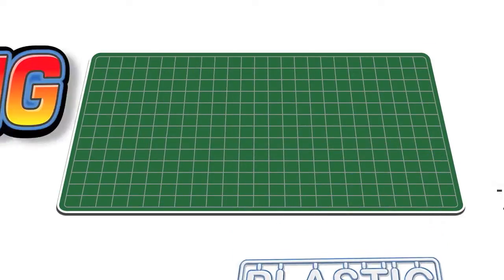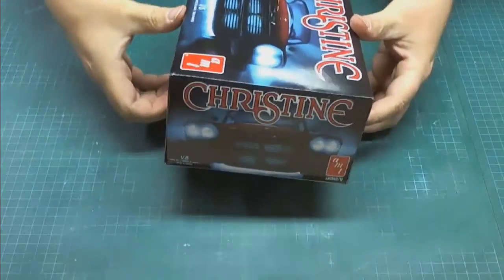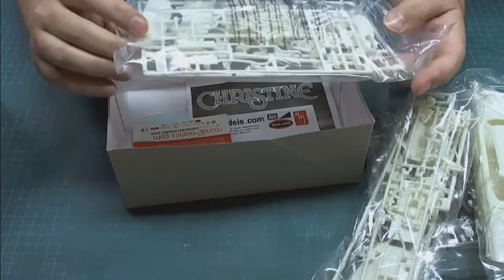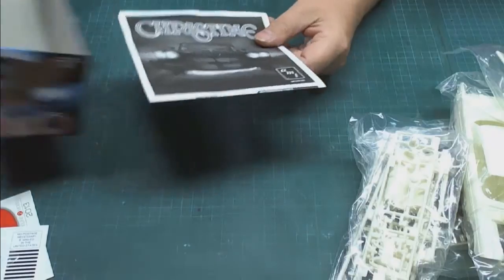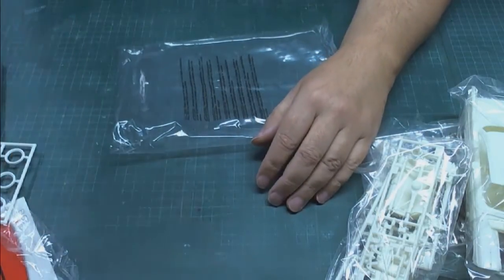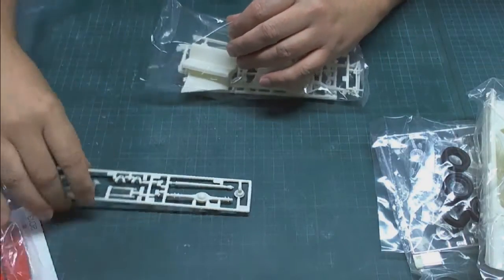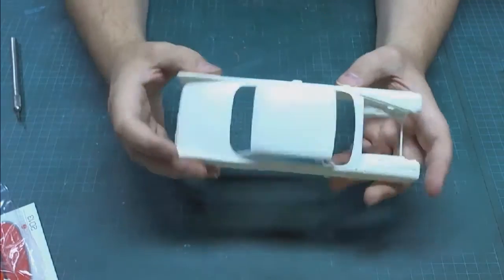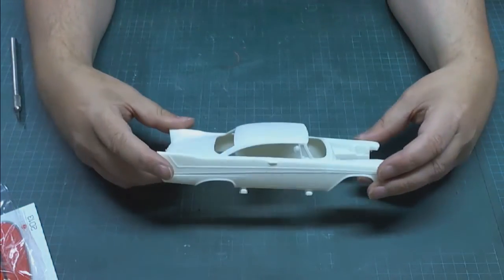Amazing Plastic: The Scale Model Show, Kit Review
This is my review and unboxing of the AMT 1/25 Scale Model Kit "Christine".  This kit is distributed by Round 2 Models.